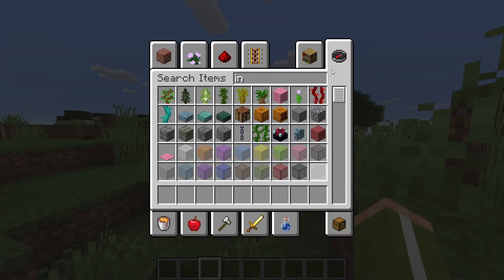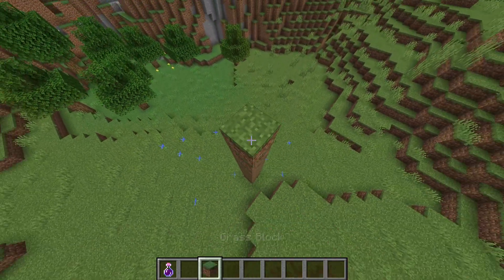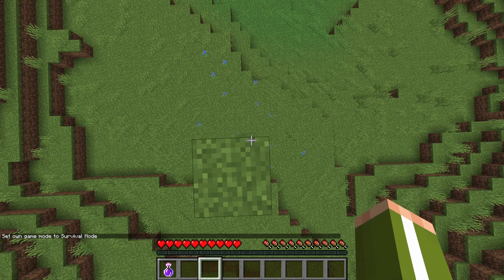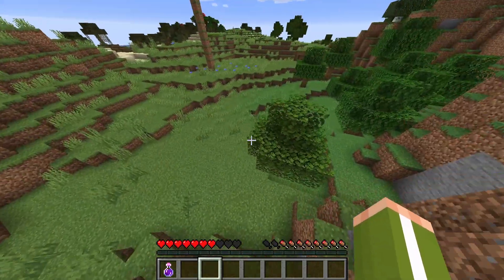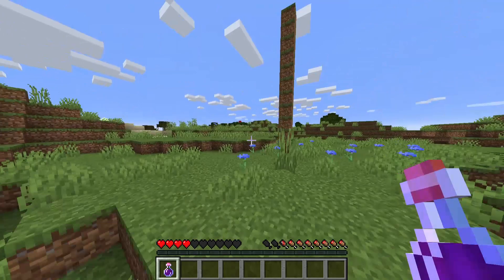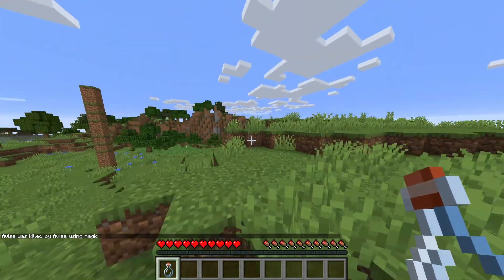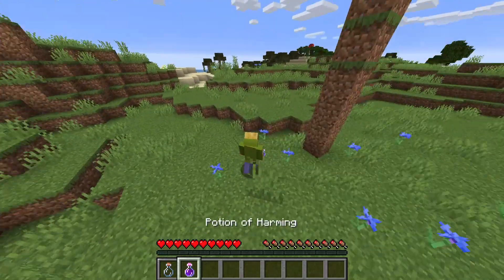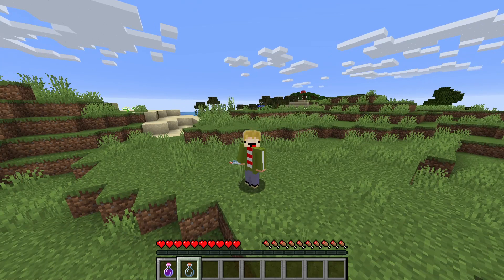Minecraft 1.16.4 PaperMC Infinite Money Dupe! (Working On Latest Build)